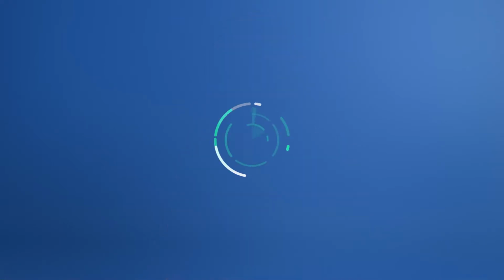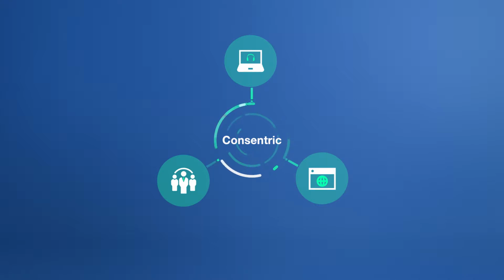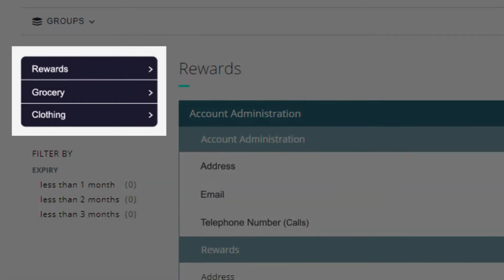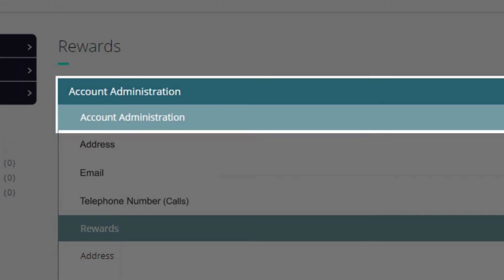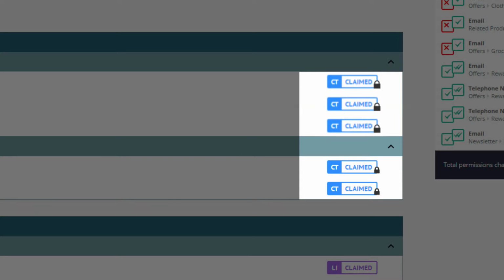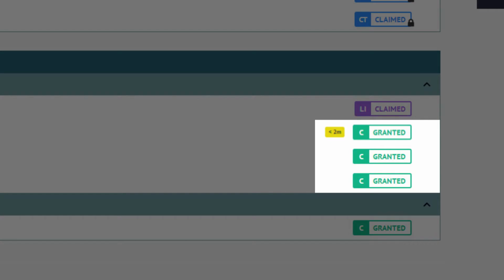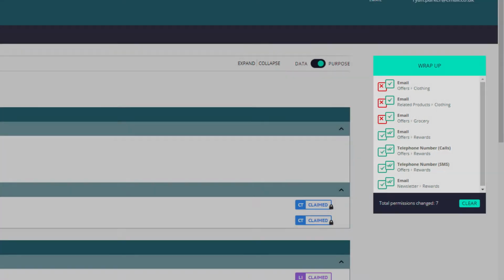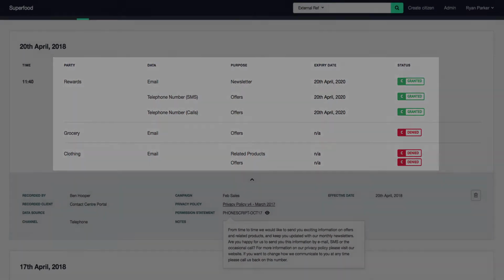Consentric Summary and Platform Walkthrough